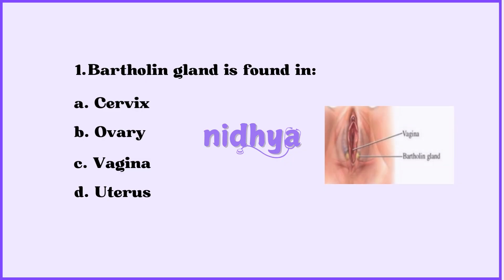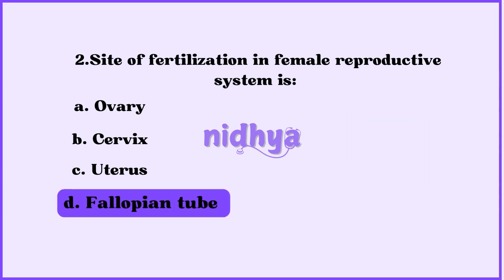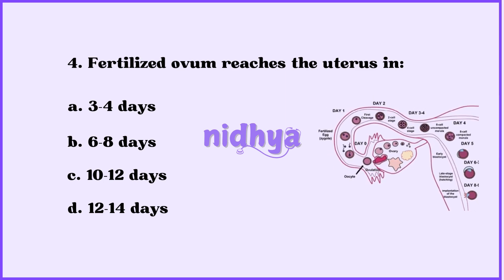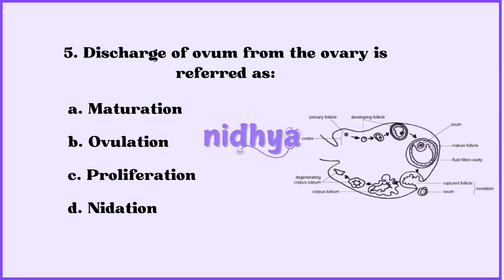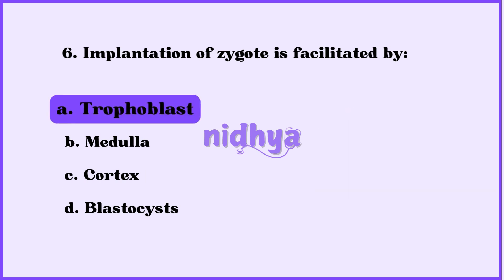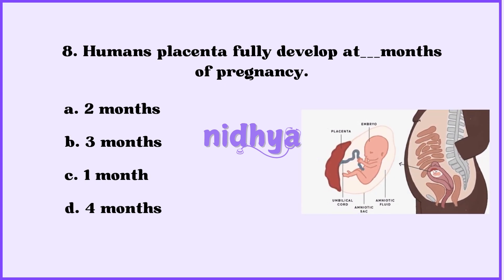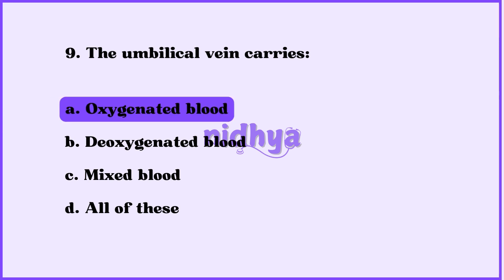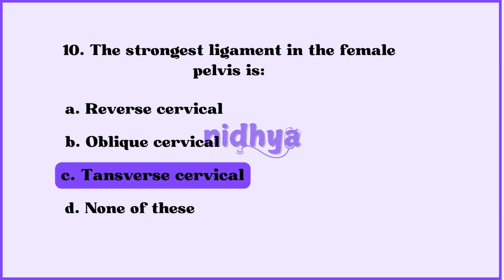🚀 Nidhya | OBG Questions You Shouldn’t Miss! For Competitive Exams!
📚 Welcome to Nidhya – Your Ultimate Learning Partner for Nursing & Paramedical Exams!
🎯 OBG MCQs for Nursing Exams | Must Practice Questions!

Why Download " NIDHYA APP"?
✍️ Free Material
✍️ Free Live video classes
✍️ Free Test Series
✍️ Exams & Notification Updates
✍️ Discussion (Chat) with Common Interest Group (Nursing Competitor).

Highlights of our channel:
➜ Live Classes for nurses.
➜ Online Exam System.
➜ Offline Coaching for Nurses.
➜ Mobile for Nursing Exam Practice.
➜ Nursing Exams Doubt Clarification.

Get exam-ready with the most important OBG (Obstetrics & Gynecology) MCQs specially selected for Nursing competitive exams like:

✅ MHSRB 2025
✅ NORCET 2025
✅ RRB Staff Nurse
✅ DSSSB | ESIC | CHO | ANM | GNM & more

This video covers high-yield questions that help boost your score and confidence. Perfect for daily revision, practice, and last-minute preparation.

🧠 What you’ll get in this video:

Top OBG questions with answers

Quick explanations

Real exam-focused content

Time-saving practice

📲 Download the Nidhya App – Your Success Partner!
Get access to:
🌟 Weekly Grand Tests
🌟 Rank Card & Marks Sheet
🌟 Premium Video Lectures
🌟 2000+ Targeted MCQs
🌟 Strategic Study Plan